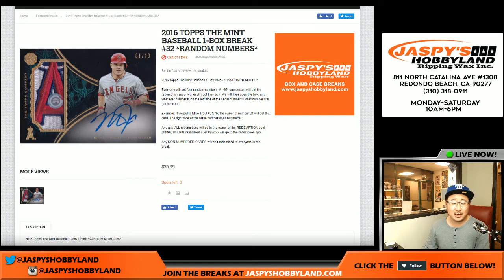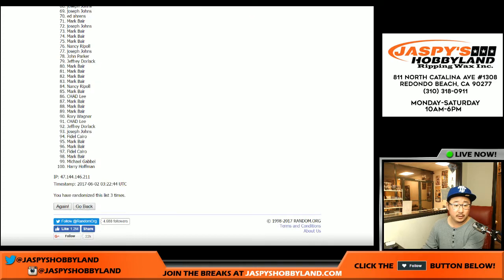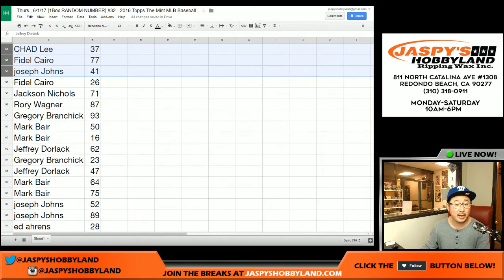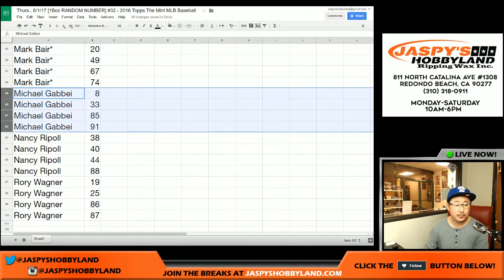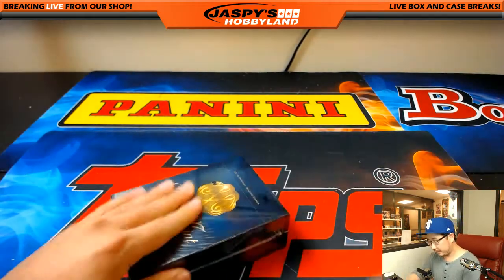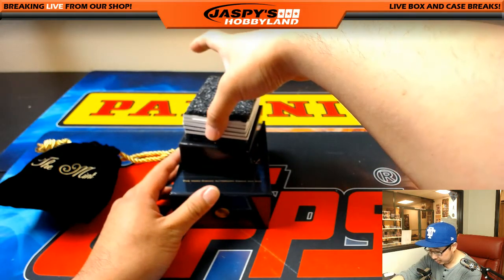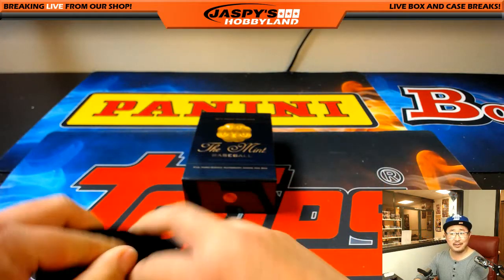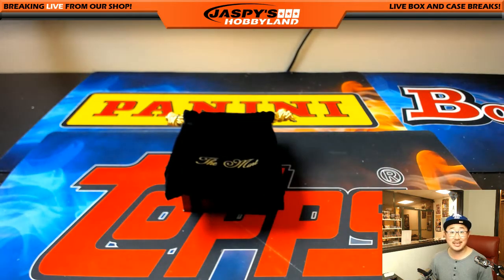Thurs., 6/1/17 [1Box RANDOM NUMBER] #32 - 2016 Topps The Mint MLB Baseball